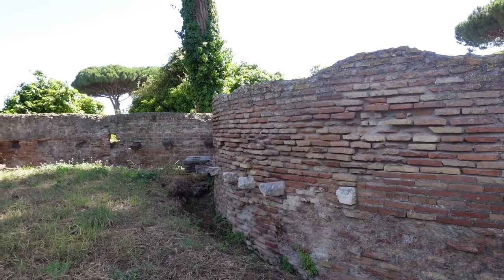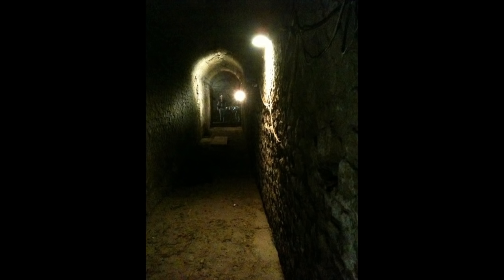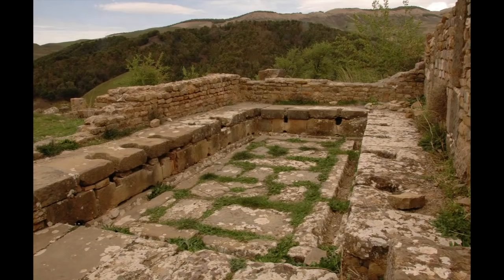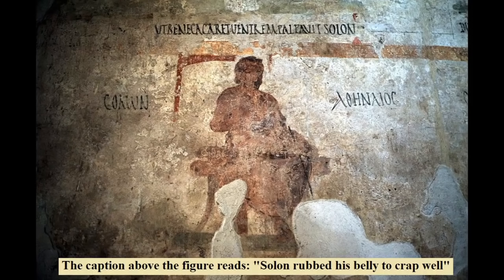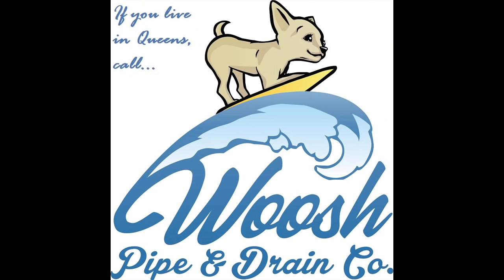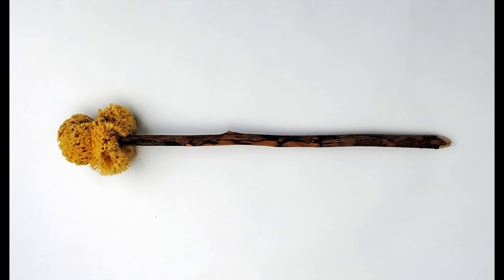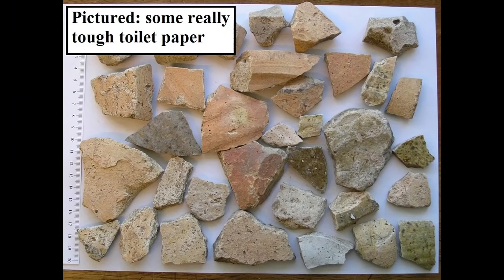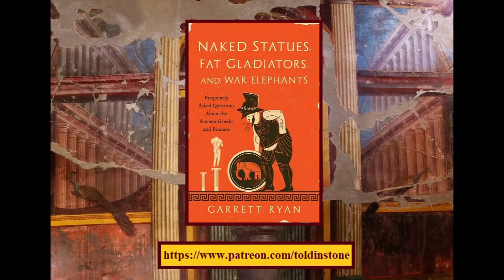Public Latrines in Ancient Rome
Almost every Roman city had large public latrines, where many people - often 20 or more - could relieve themselves in remarkably opulent settings. This video explores how the use, decoration, and (many) hazards of Rome's latrines.

Chapters:
0:00 Introduction
0:33 Private toilets
1:34 Chamber pots
2:01 Public latrines
3:58 Woosh Drains!
4:21 How to use a Roman latrine
5:09 The infamous sponge
6:00 How dirty were latrines?
7:05 Conclusion